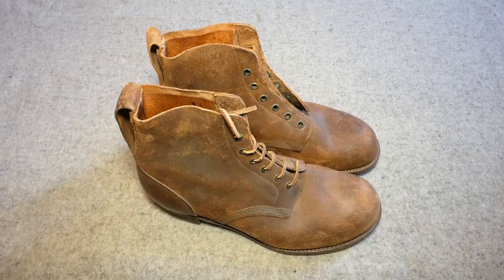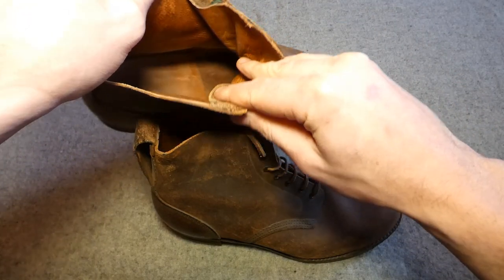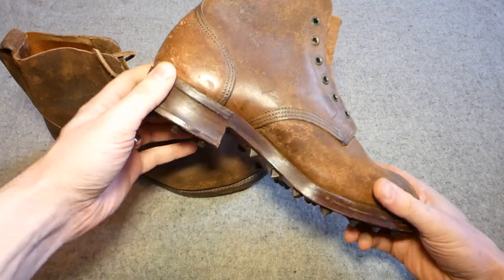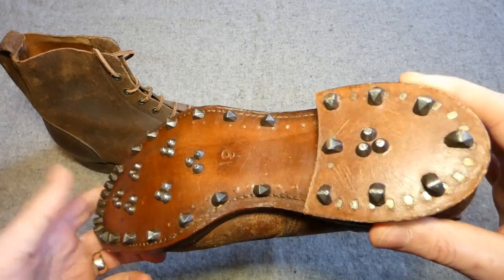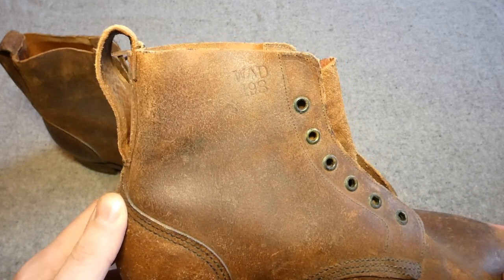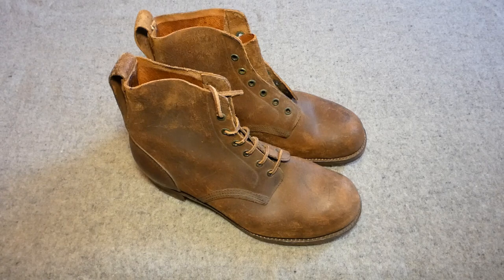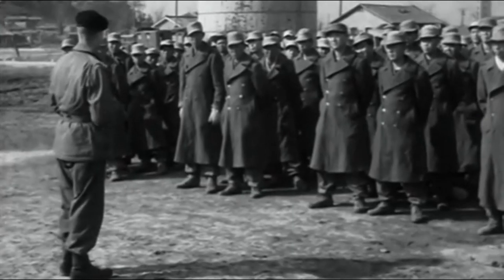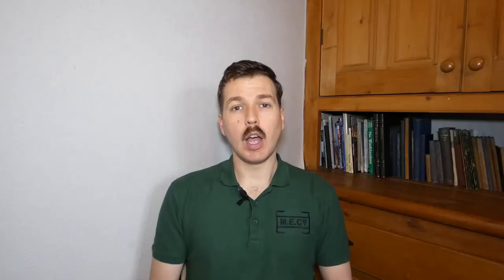British Boots, FP (Finnish Pattern)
British Boots, FP. WWII vintage cold weather boots issued in Korea.